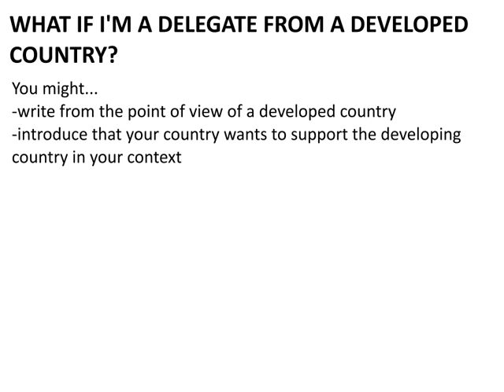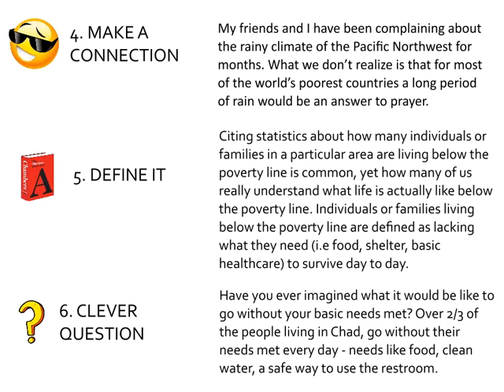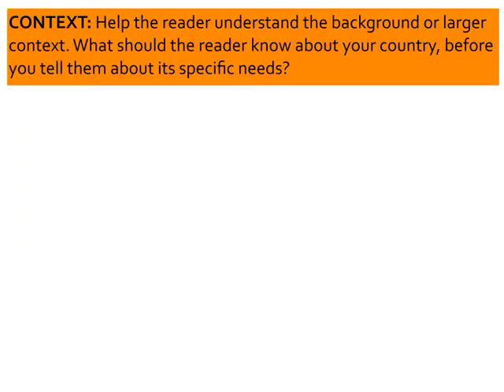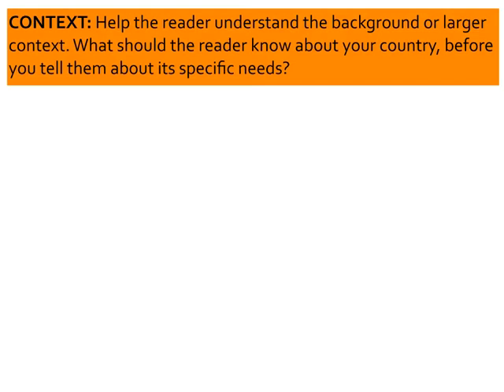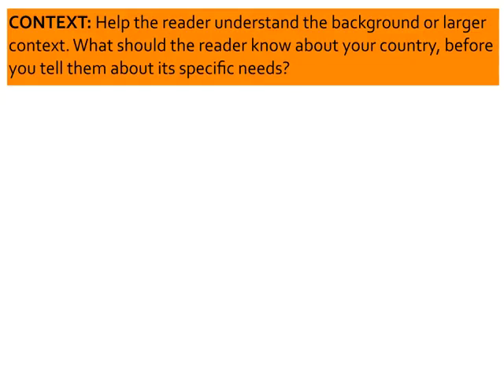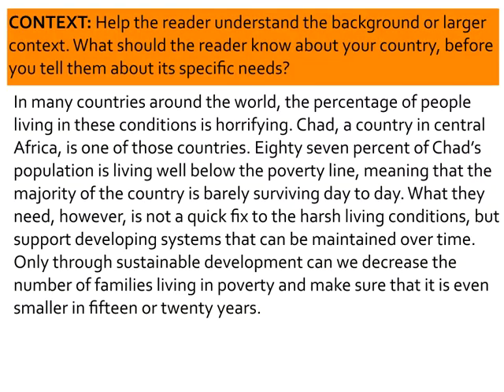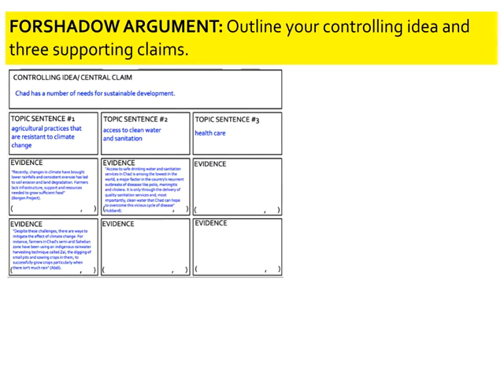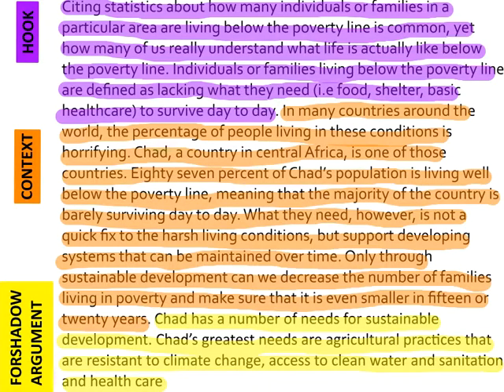LESSON INTRO PARAGRAPH